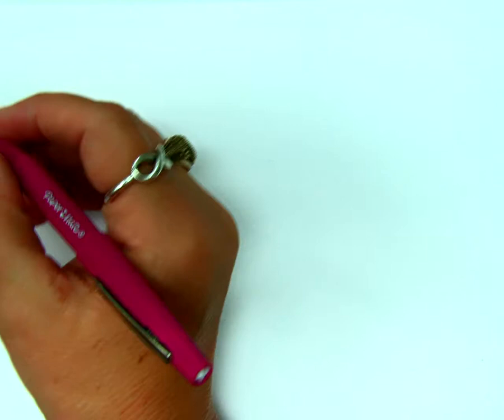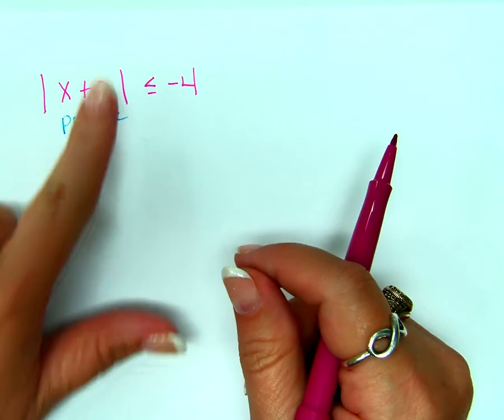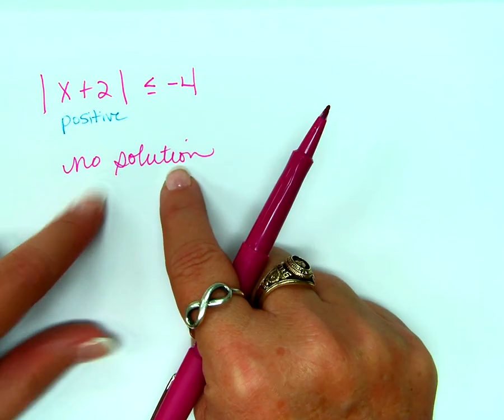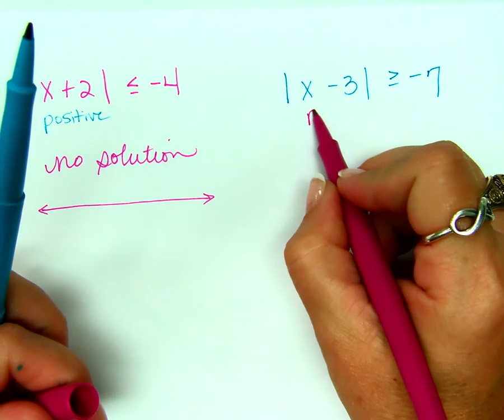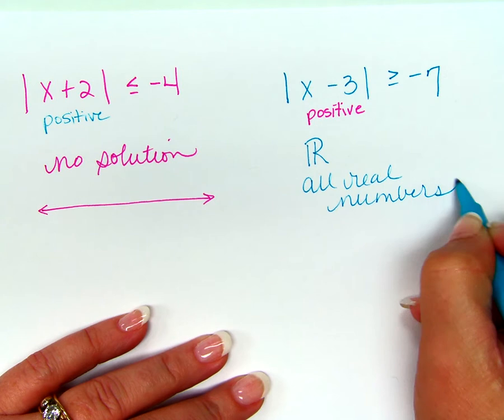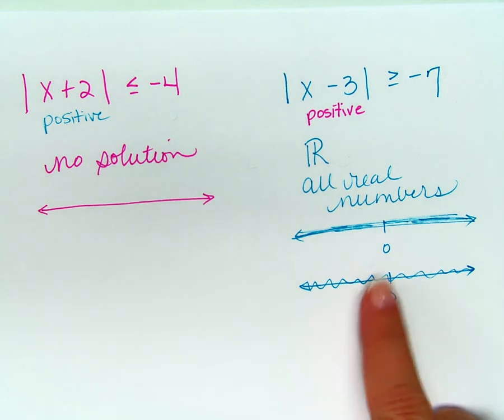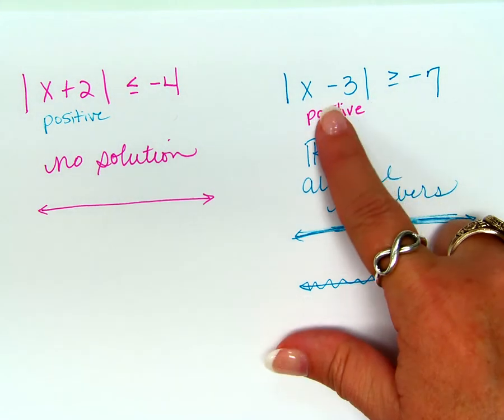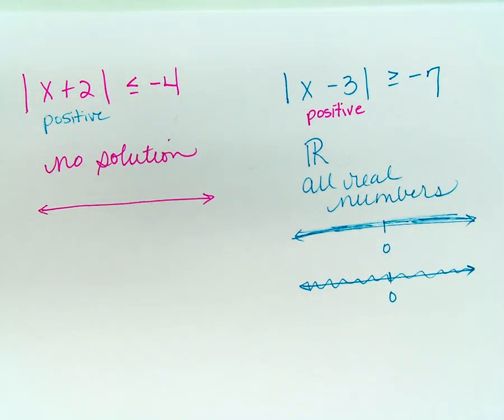absolute value special issues 17 18